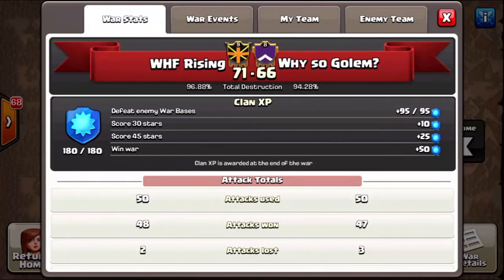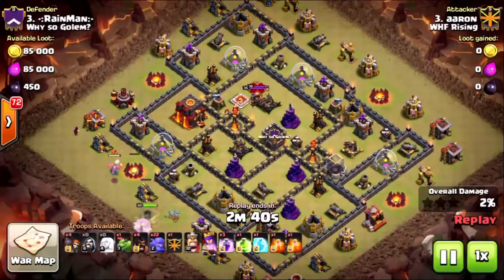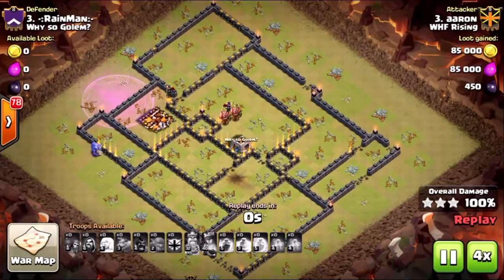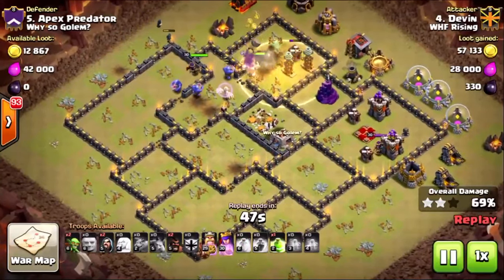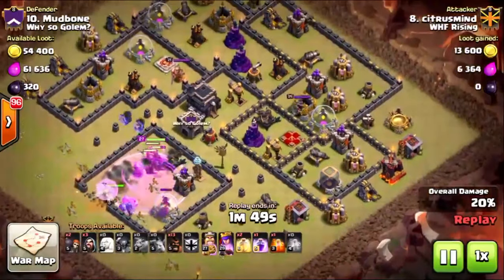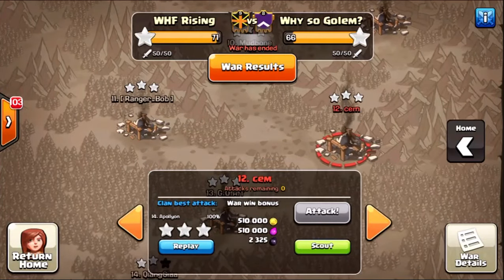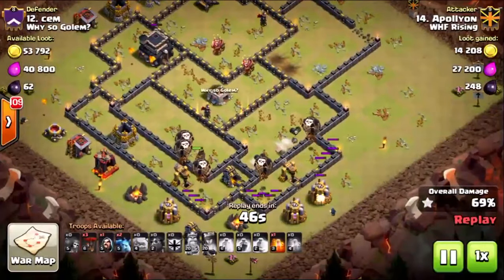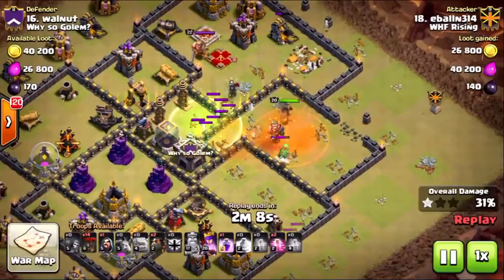Clan War Recap: WHF Rising vs Why So Golem TH10, TH9 and TH8 attacks. Feat HPHB, HGHB, GoBoLaLoon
We had this clan on schedule in a few weeks to do an arranged 25 v 25 clan war but it look like we matched them randomly instead. Shout out to them for a great, fun war. Check out some of the awesome TH9 attacks after the SuperCell update like HPHB, HGHB, VaHo, GoHo, GoBoLaLoon and QW (Queen walk)/QC (Queen Charge) and more.